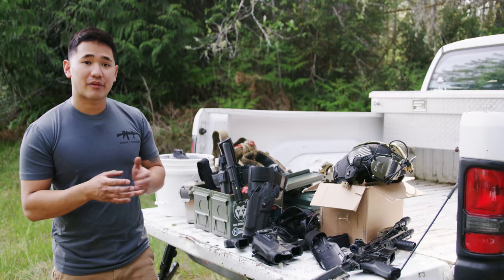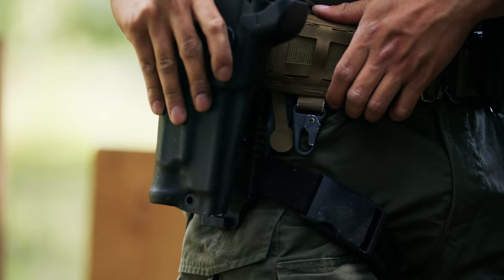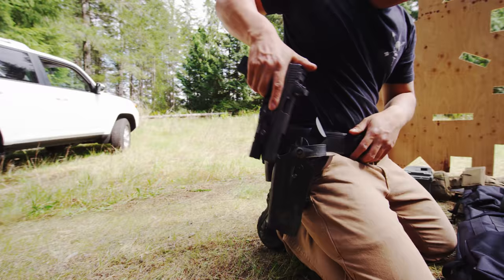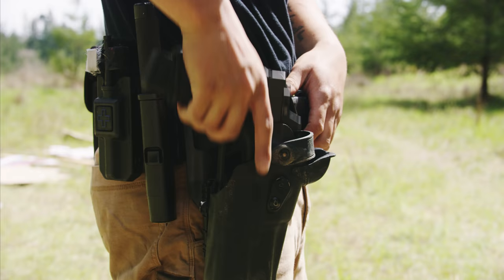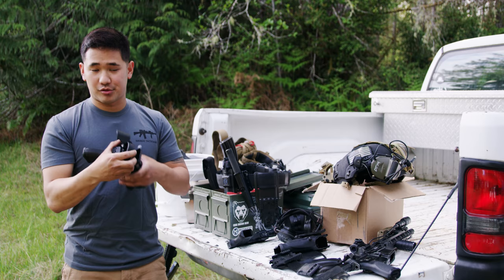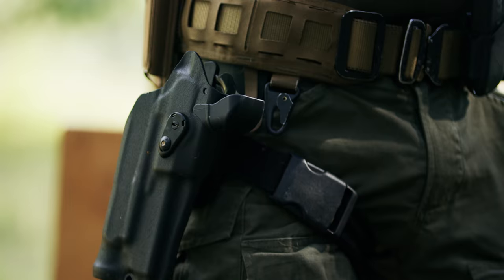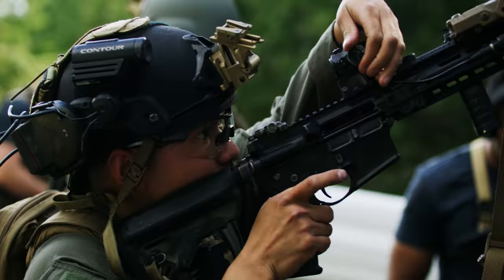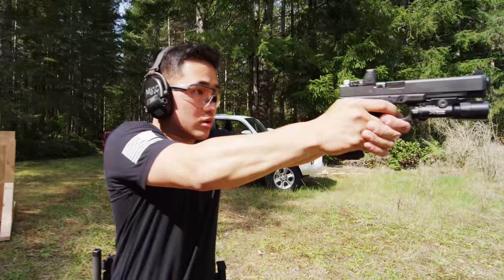RDS LEVEL III RETENTION DUTY HOLSTER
For operators who want secure retention and need to protect their firearm’s red dot optics, we’ve engineered the Safariland® Model 6365 RDS ALS® SLS Low-Ride, Level III Retention™ holster. Built on the foundation of the Model 6365 holster, the 6365 RDS fits firearms mounted with red dot sights. The holster not only protects the RDS housing from breakage, it stops debris and water from accessing the red dot cavity and keeps the RDS glass clean. Otherwise, if debris and water settles on the RDS glass, the operator’s view of their red dot sight is impeded.

While on patrol, officers experience an additional measure of safety with the 6365 RDS duty holster’s ALS/SLS Level III Retention. The SLS rotating hood closure allows for a smoother, single-motion draw, and greater protection against attempted firearm takeaways. Operators simply depress the hood and push forward to release. The ALS system automatically secures the firearm once holstered, until the lock is released with the thumb, and the firearm can be drawn straight out of the holster with no twisting needed. An additional level of protection is provided by the Hood Guard, an external shield over the thumb lever, which covers the release mechanism.